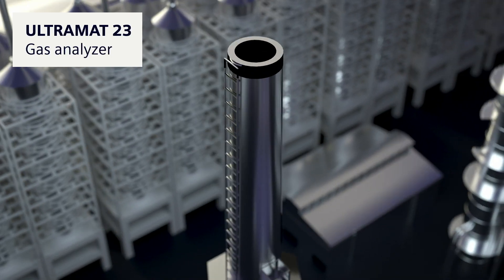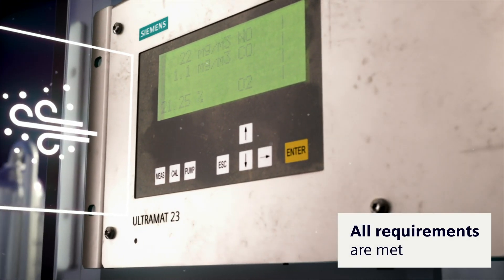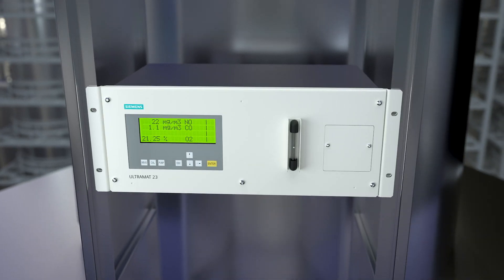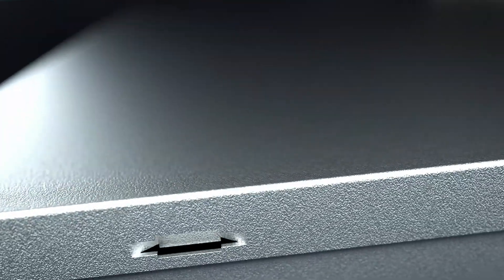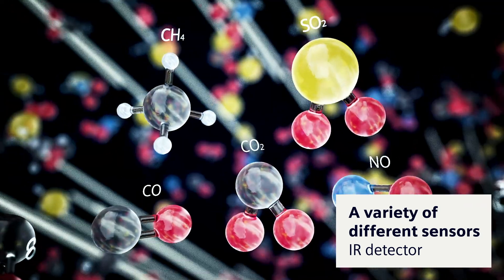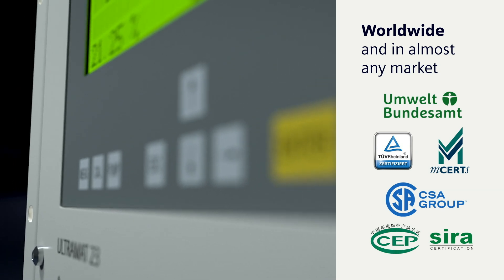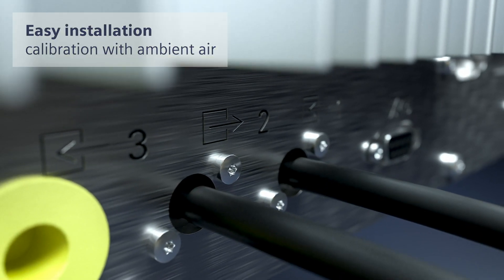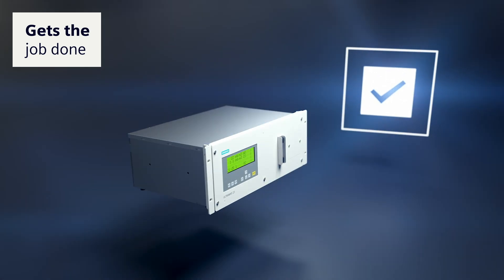Advanced Analytics Made Into A Commodity - ULTRAMAT 23 I SIEMENS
Siemens multi-component gas analyzer ULTRAMAT 23 is one of the most versatile continuous gas analyzers on the market that provides an easy-to-use, powerful and very cost-effective solution for a wide range of applications across many different industries.
Whether you’re looking to measure regulatory emissions, doing combustion optimization or to measure components that will help you fine-tune your process, ULTRAMAT 23 could be the solution for you.